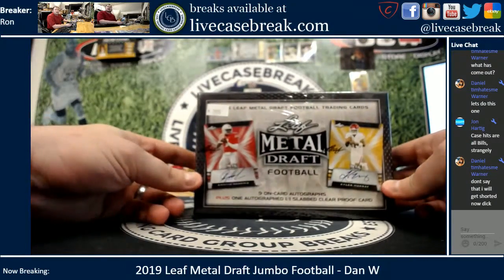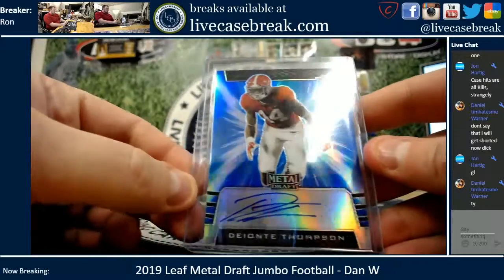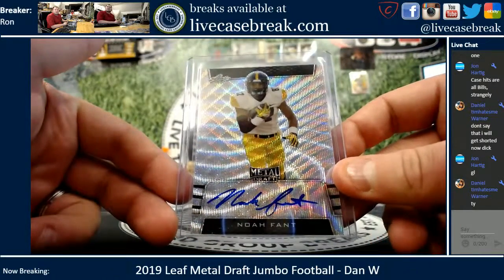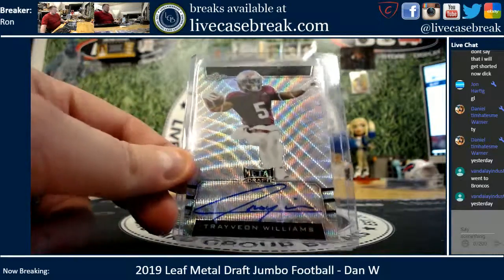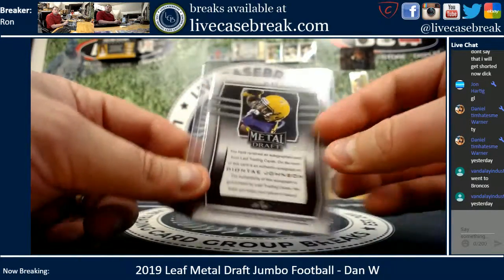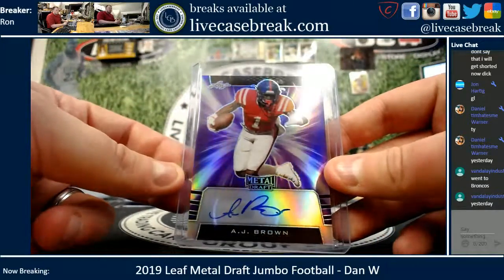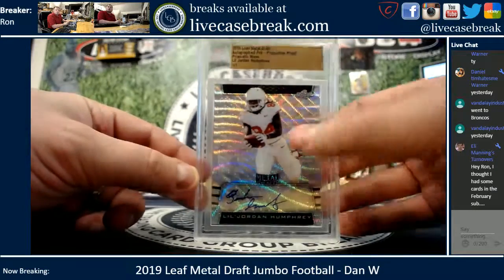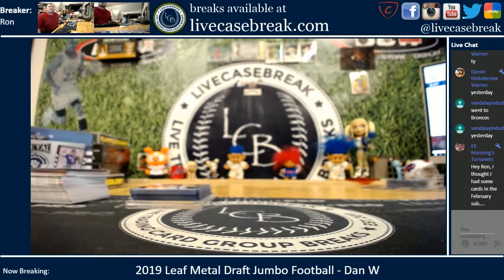2019 Leaf Metal Draft Football Jumbo 1 Box Personal 1 Dan W 4 26 2019